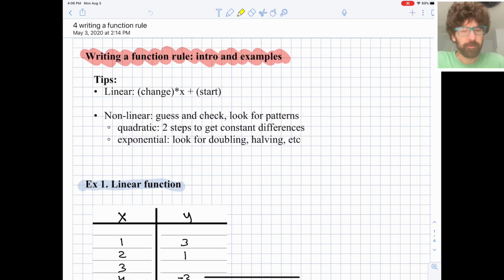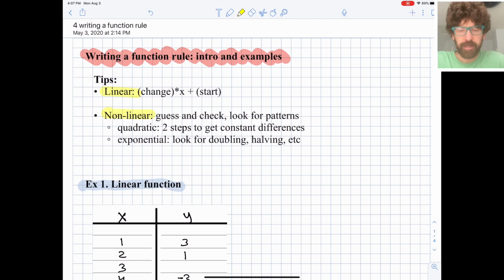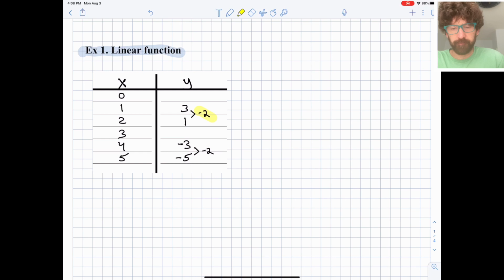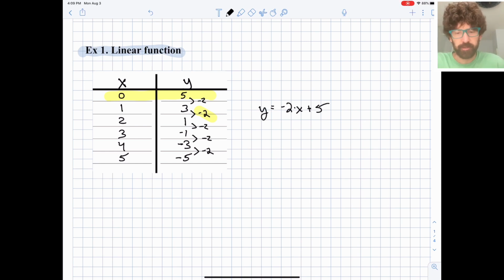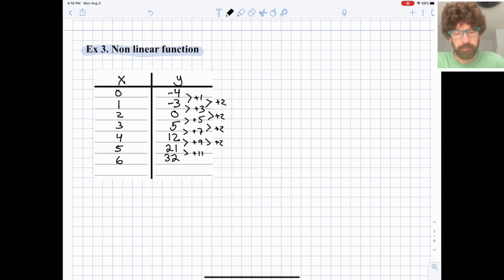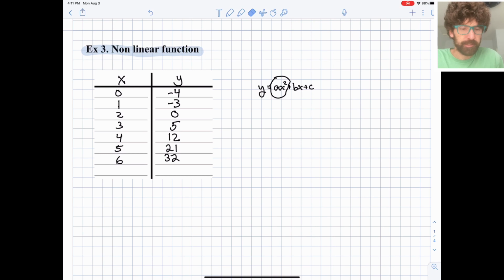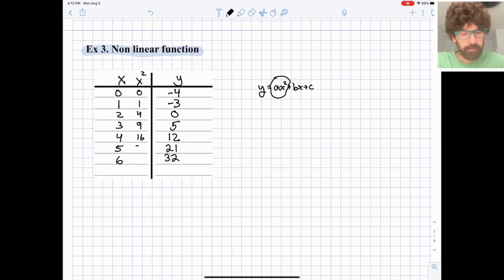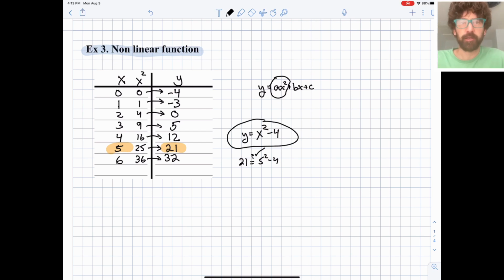Algebra 1. Writing a function rule. Intro, examples